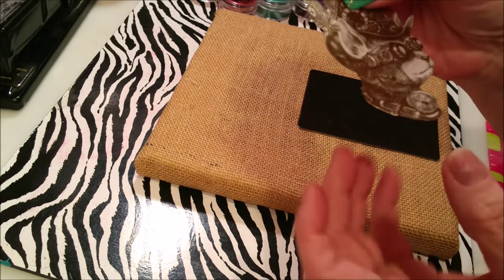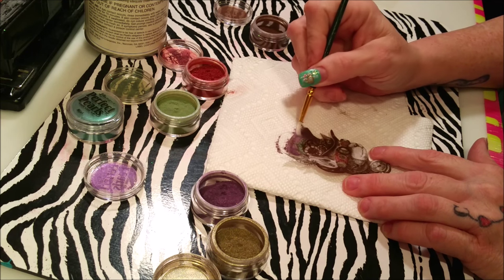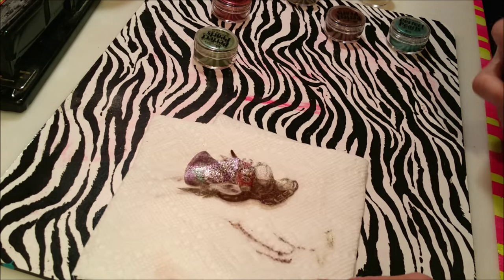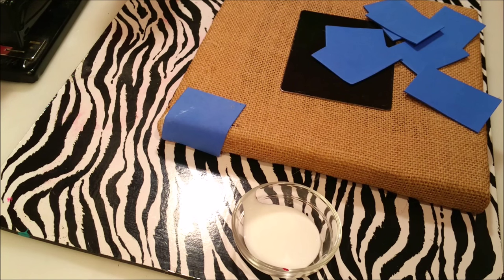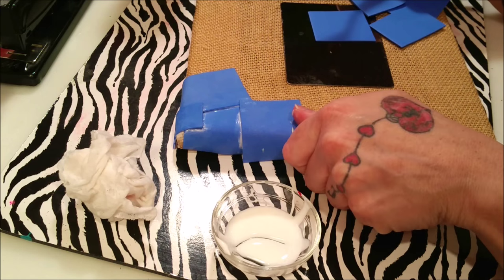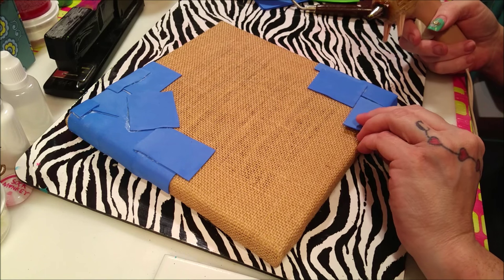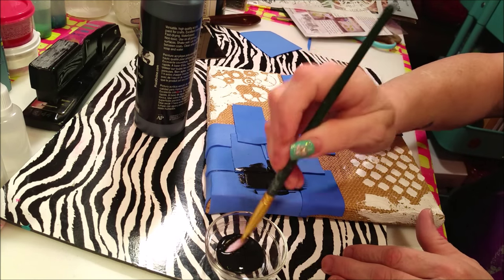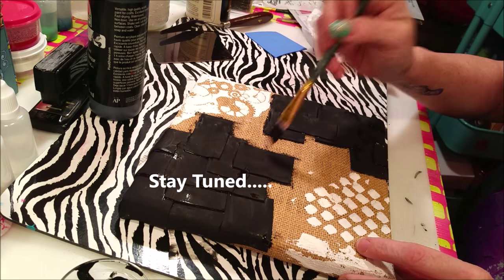Part 1 - Steampunk Cat Canvas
If you havent heard, between the 20th - 22nd of August, hundreds of artists on youtube are joining forces for a fabulous art extravaganza using the hashtag Pawgustart and creating animal themed pieces of art in many different art genres. If you want to see more mixed media then in the youtube search bar you would put in pawgustart mixedmedia or if you want to see painting, you would change mixedmedia to painting but make sure you use the hashtag pawgustart as the first hashtag so it will direct you to all the fantastic artists participating in this awesome event!
If you're an artist who wants to get in on the action, you can email me and I will get you all the info you need to join in on this amazing collaboration event!

Please subscribe to get the latest videos delivered right to your email and don't forget to "like" or ThumbsUp" If you enjoyed this video, I love getting your feedback so please comment below :)